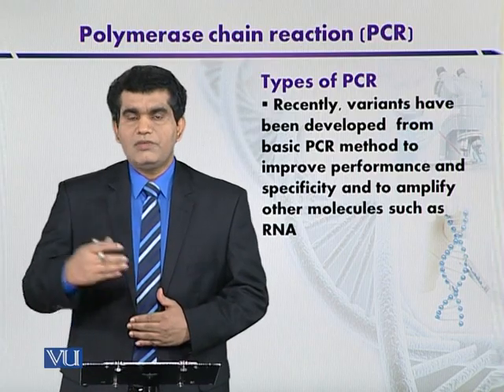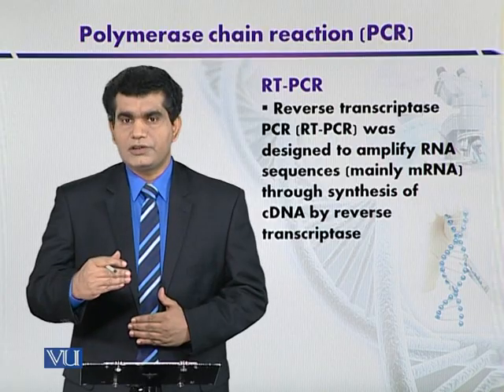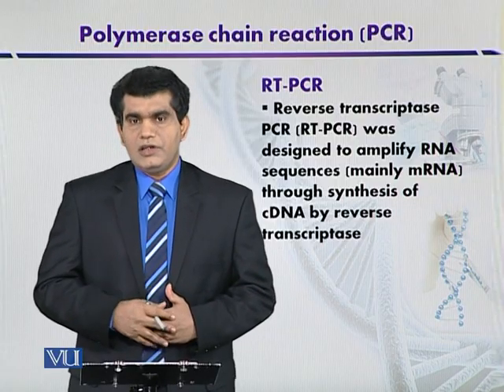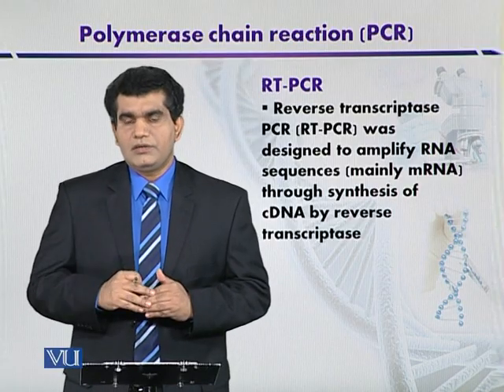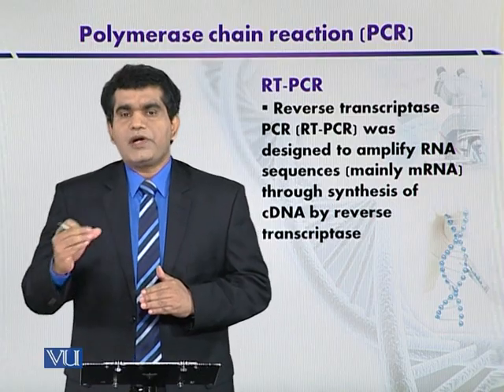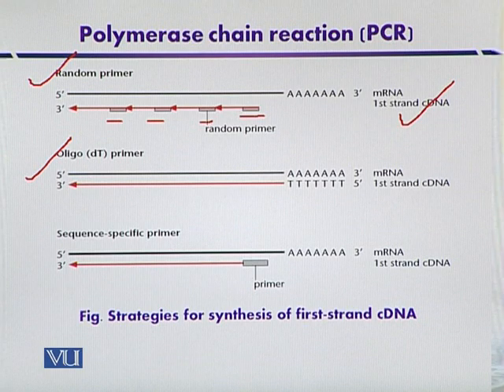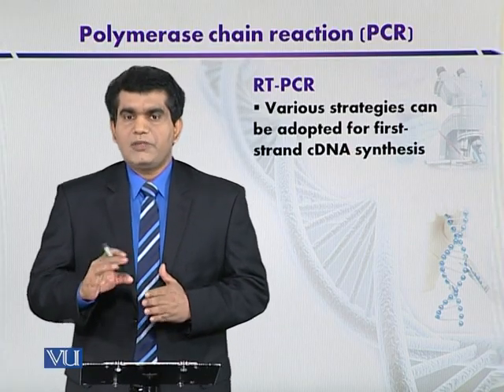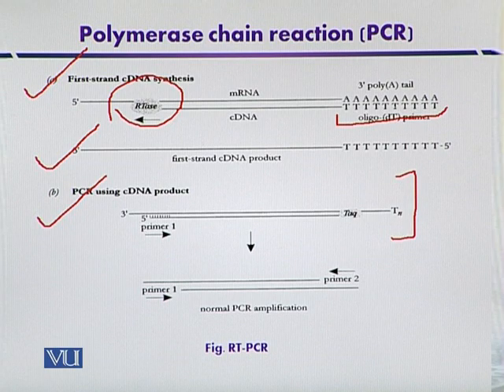Types of PCR | Introduction to Biotechnology | BIO5101_Topic087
Topic 087: Types of PCR,
By Dr. Basharat Ali,